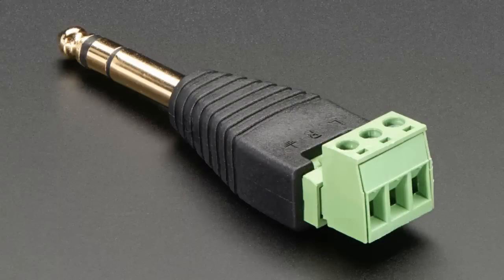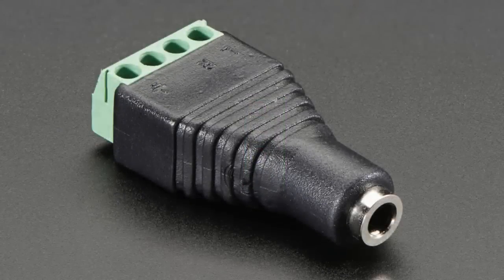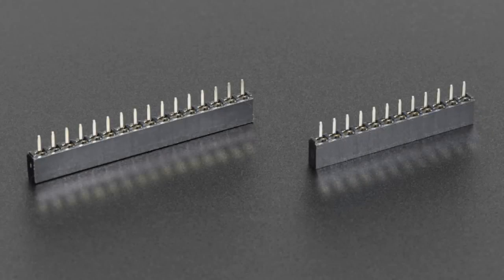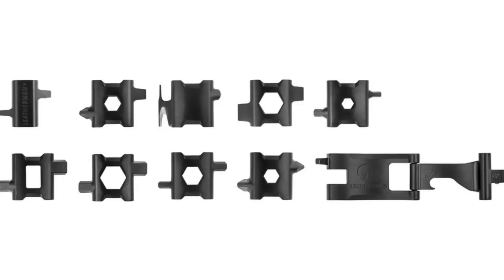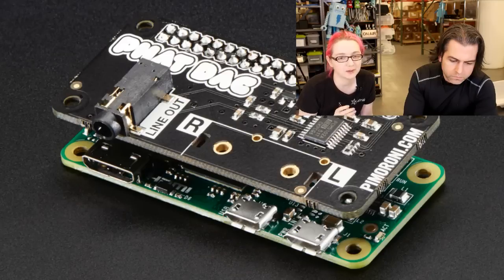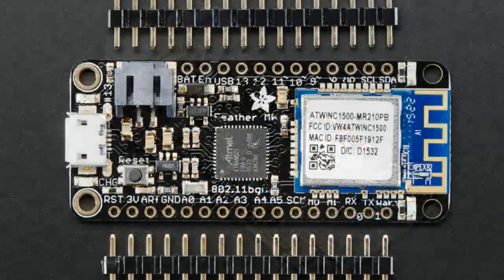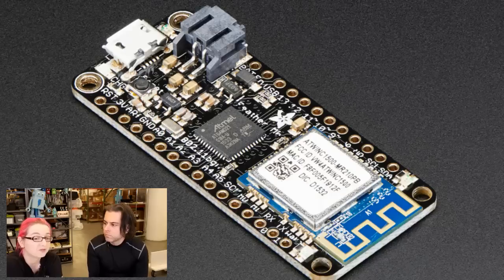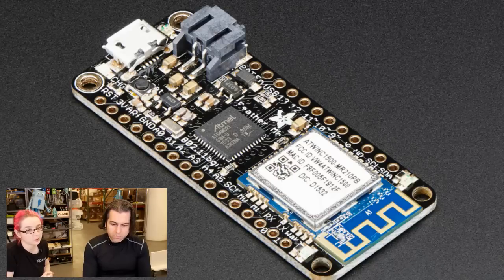New Products 1/27/2016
Short Feather Headers Kit - 12-pin and 16-pin Female Header Set (3:12)

Pimoroni Scroll pHAT - 11x5 LED Matrix for Raspberry Pi Zero (6:50)